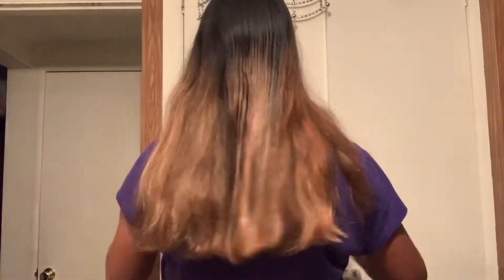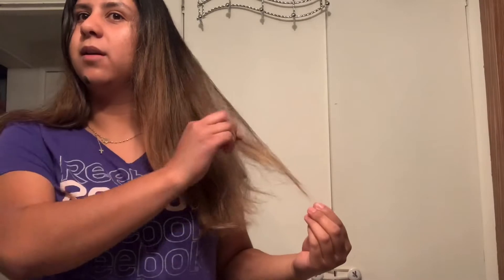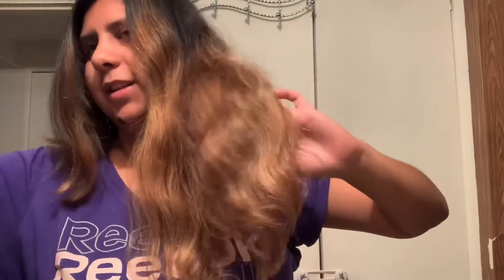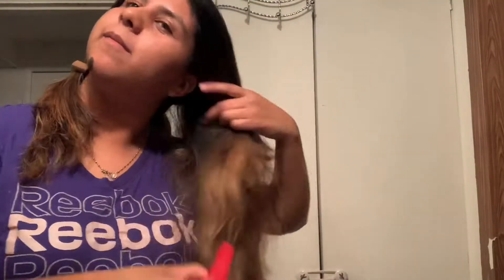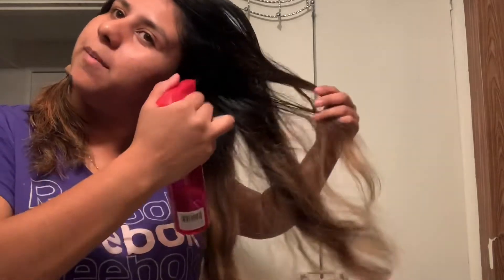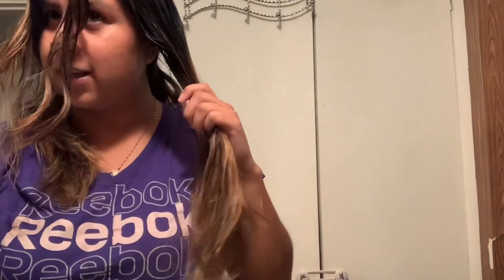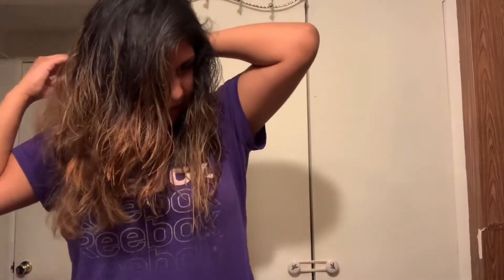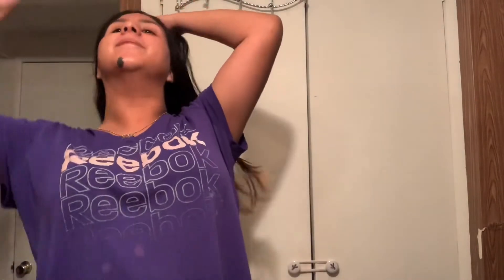Cutting my hair//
FOLLOW US//